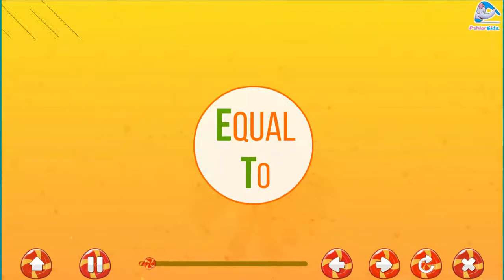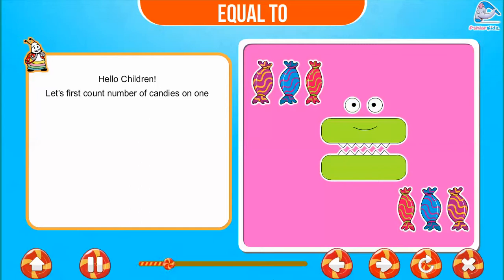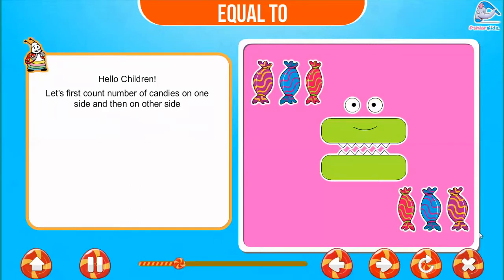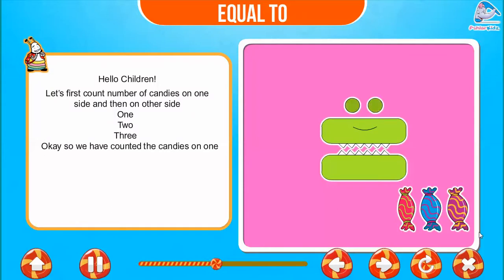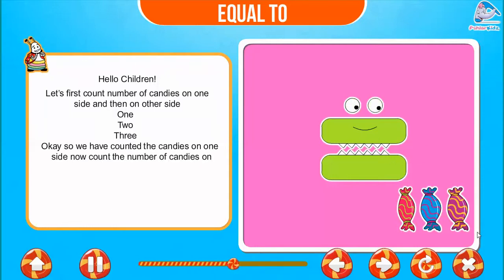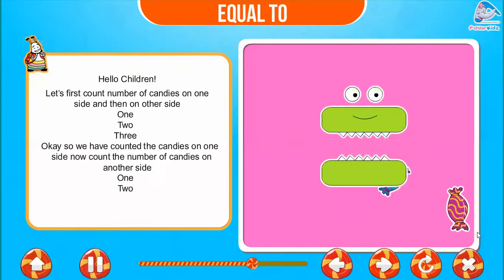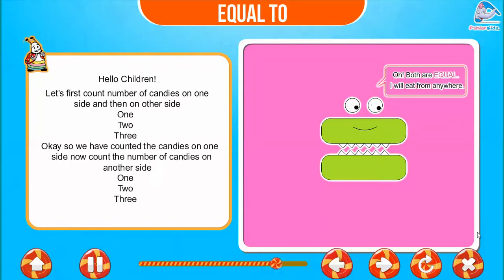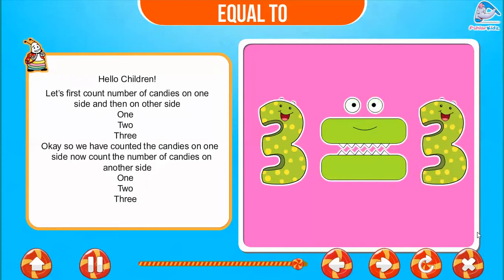PLAY WITH NUMBER (EQUAL TO =)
Based on the Nobel Prize winning split brain theory by Dr. Roger Sperry. Aids in the balanced development of all four parts of the child’s brain. Engrosses children of varied personalities. Boosts independent and innovative thinking. Concept learning, understanding and reinforcing through activities.

Age appropriate and life relatable. Gratitude Prayer to instil love and self-belief. Clean layout and lively illustrations. Free mobile apps and online educational games to reinforce concepts. Letter strokes made fun. Vocabulary building activities. Integrated learning through facts, rhymes, games, scenarios and more!